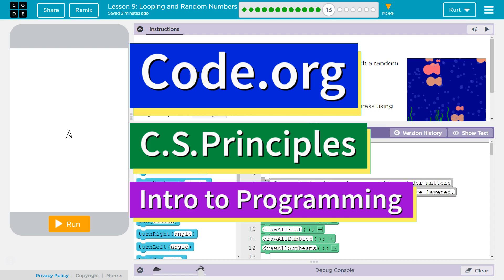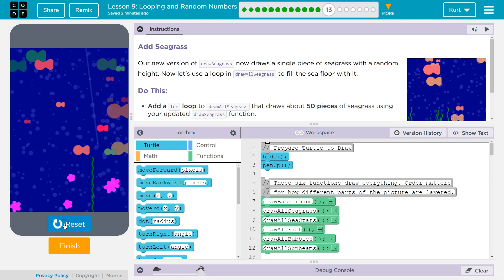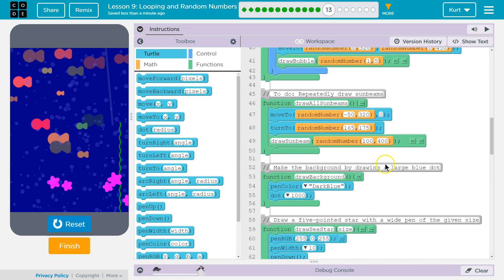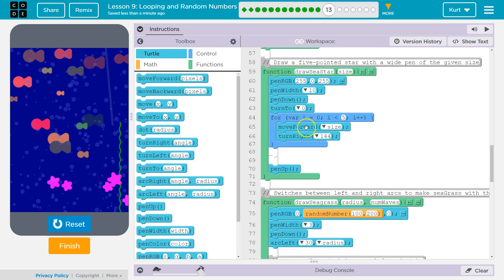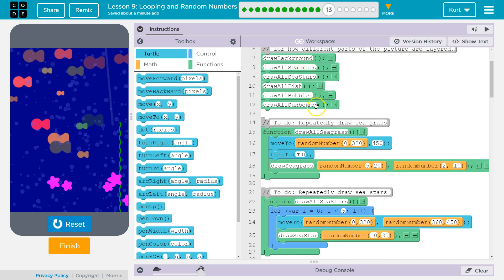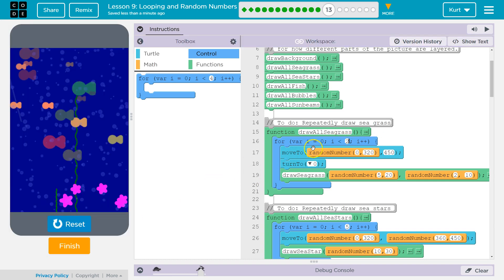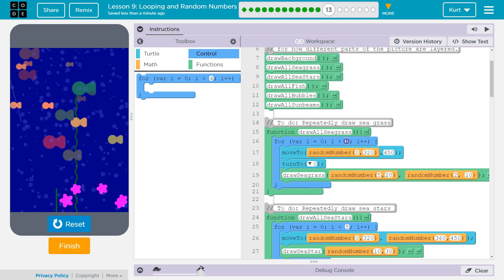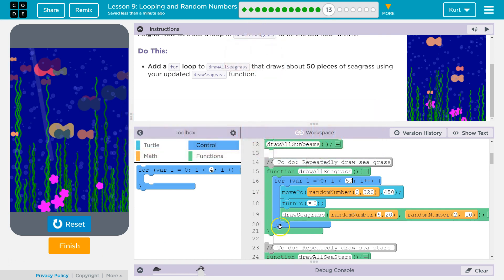Looping and Random Numbers Lesson 9.13 Tutorial with Answers Code.org CS Principles